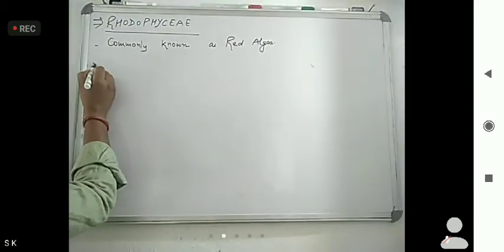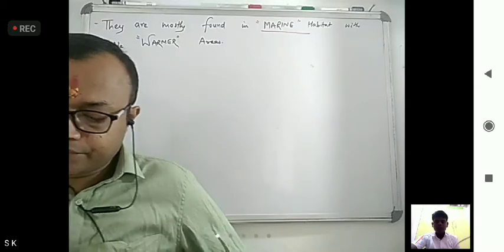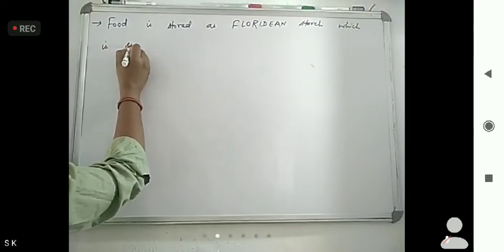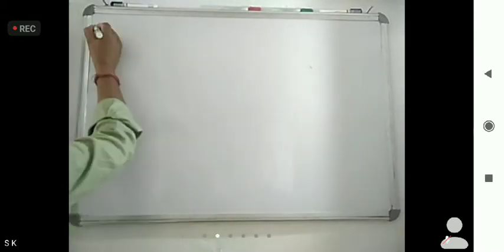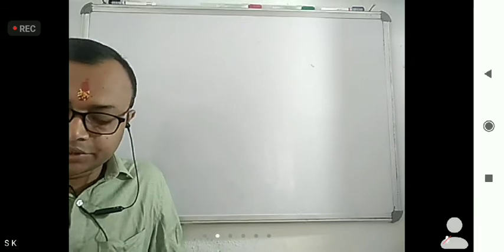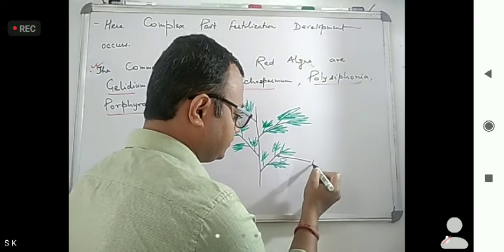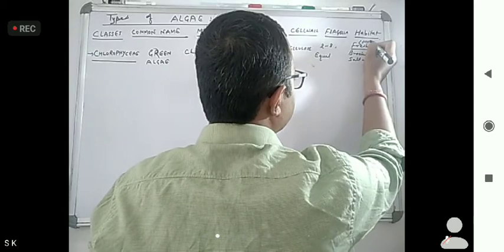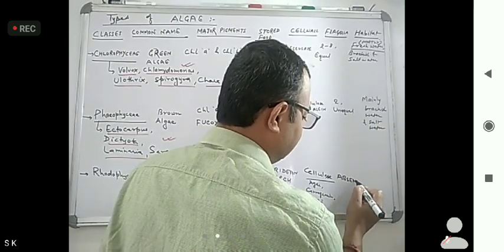Plant Kingdom Part 7